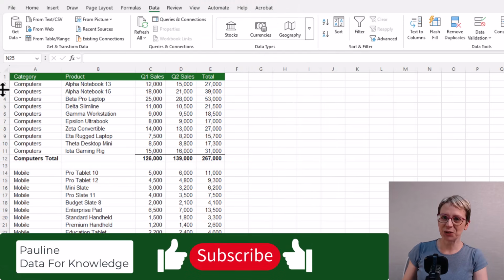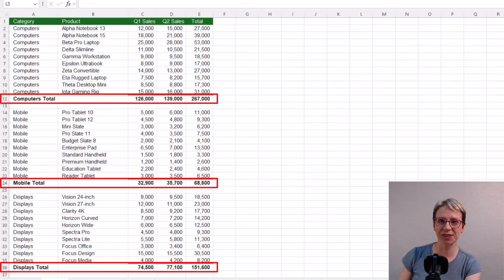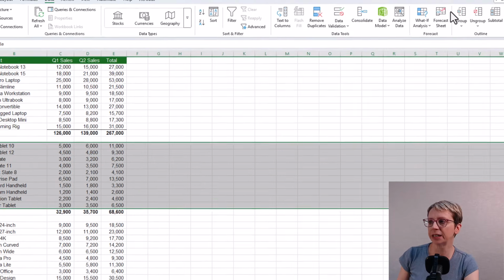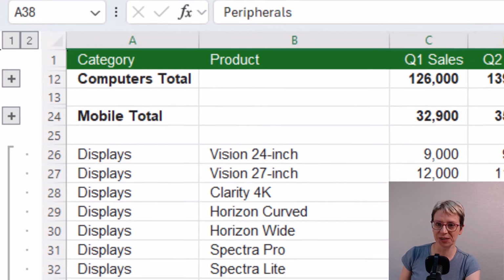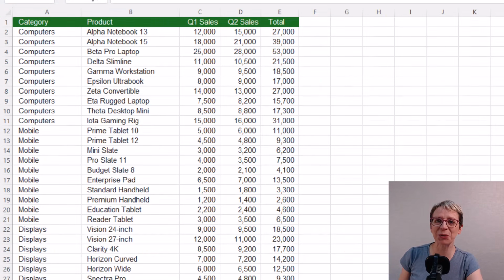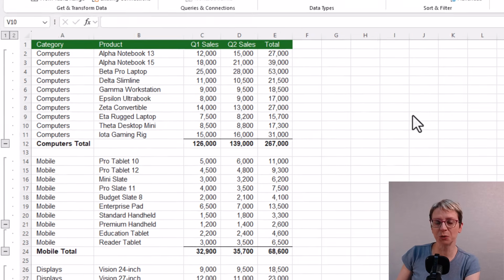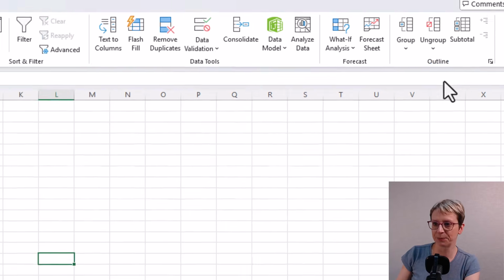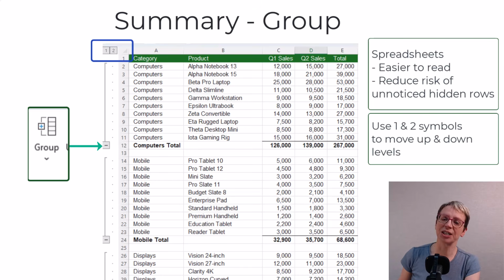How to Group and Collapse Rows in Excel - Explaining the 1 & 2 symbols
Fed up with endless scrolling? In this tutorial, you’ll learn how to use the Excel Group feature to create collapsible rows, making your spreadsheets cleaner and easier to navigate without the risks attached to manually hiding data.

I'll also clear up a common mystery: What are those "1 & 2" buttons next to Column A? I'll show you how to use these Level Views to toggle between summary totals and full details with a single click.

🎓 What you’ll learn:
✅ The difference between Hiding vs. Grouping (and why Grouping is safer).
✅ How to create collapsible groups
✅ Understand the "1 & 2" symbols (Level Views).
✅ Troubleshooting: Why groups merge and how to fix them.
✅How to remove groupings
✅ Use "Auto Outline" for fast formatting but check the output

⏱️ Timestamps:
0:00 Intro - Pitfalls of hiding rows manually
0:21 Example: Sales sheet setup
0:45 How to Group Rows (Data Tab)
1:22 How to use toggle (+/-) symbols
1:42 The "1 & 2" Symbols: Understanding Level Views
2:16 Troubleshooting: Why groups merge & how to fix it
2:54 How to Ungroup Rows & Clear Outlines
3:27 Pro Tip: Using the Auto Outline feature
3:58 Summary: Using Group can help tidy up workflows